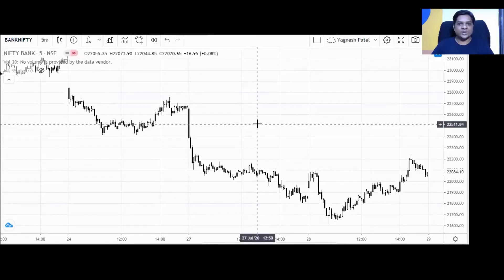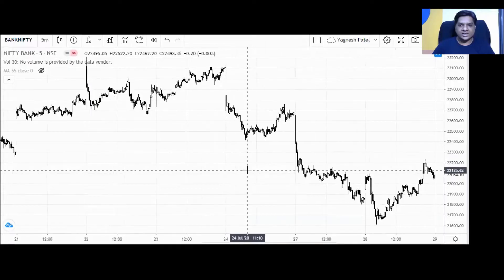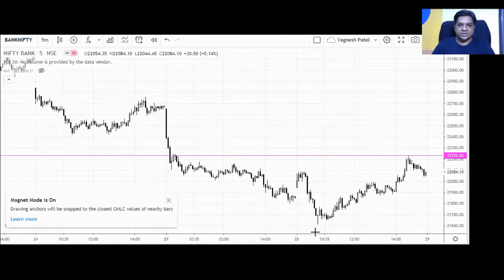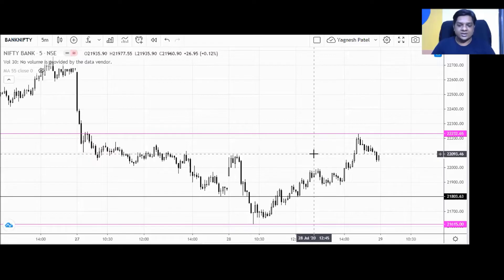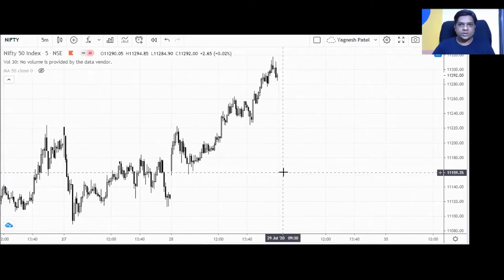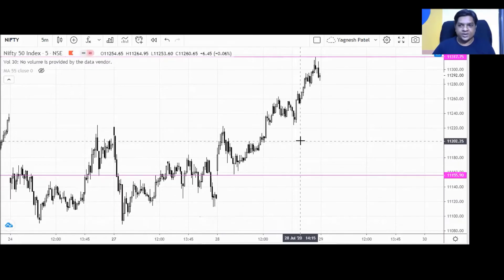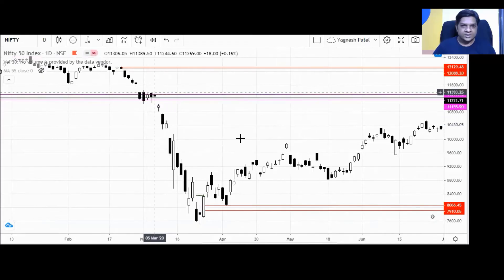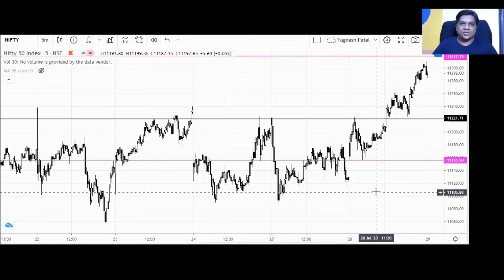Nifty & Bank Nifty Levels for 29 - July 2020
Options Trading Program (OTP)
Part -1: (Theory & Strategy)
Date: 27 – 28 – 29 – 30  Aug. 2020

Part -2: (Live Market Support)
Date: 2 & 3 Sept. 2020